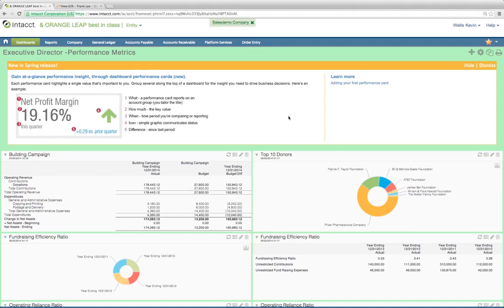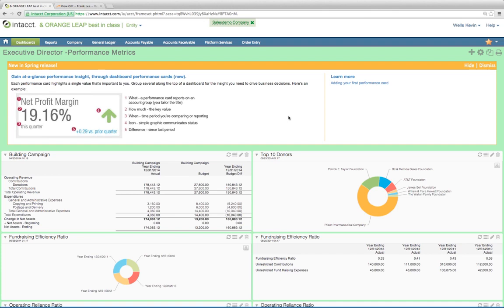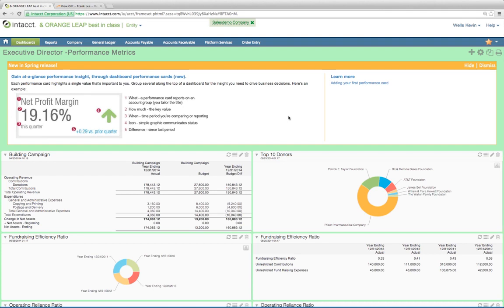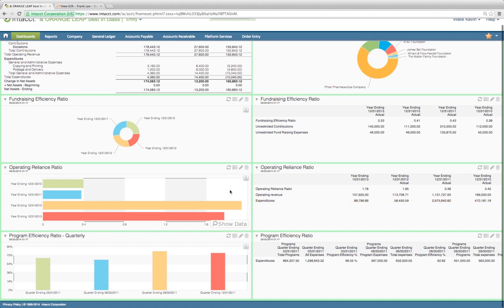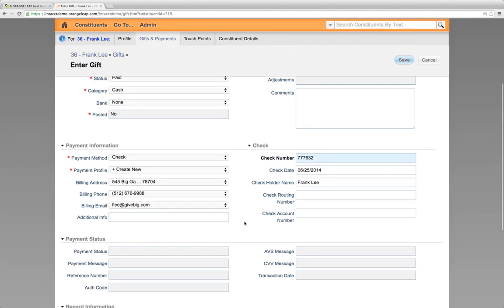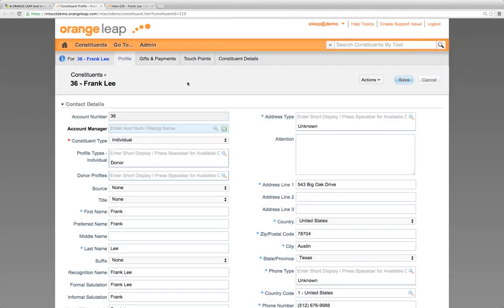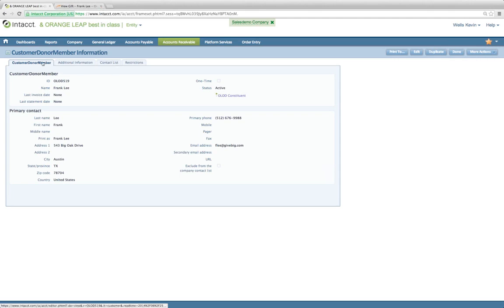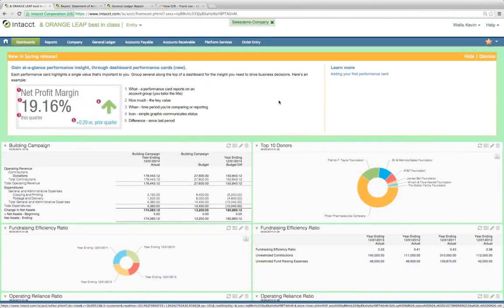Orange Leap and Intacct Integration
Integrate Orange Leap and Intacct and your nonprofit team is free from re-keying data into multiple systems.